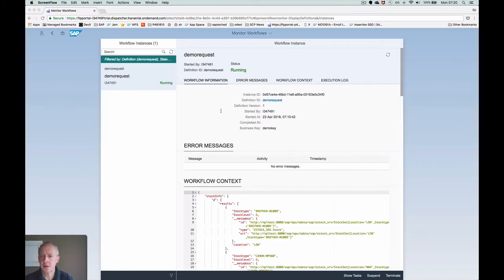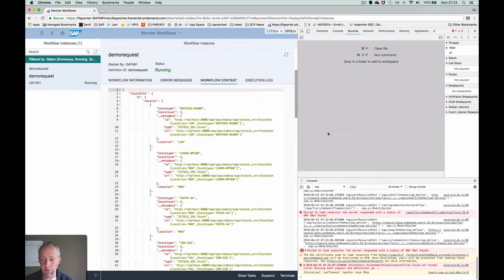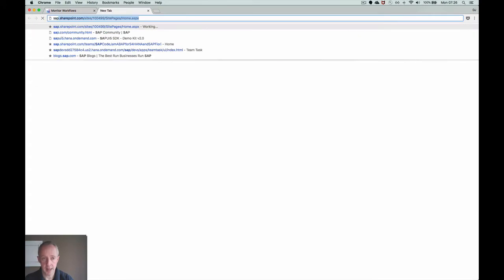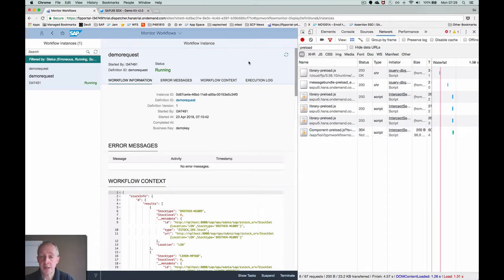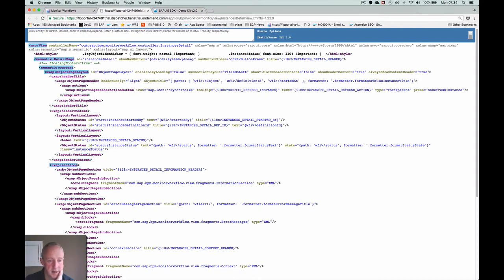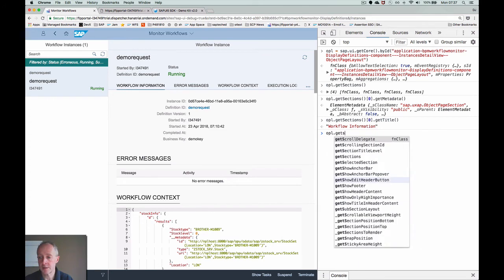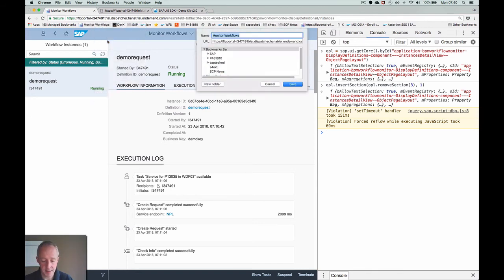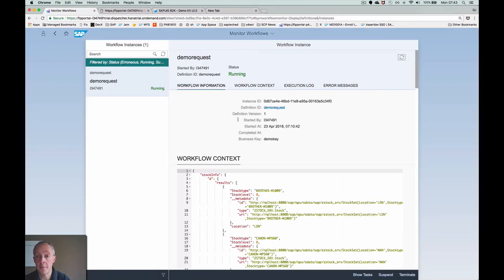An approach to debugging and fixing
I wanted to share an approach, or "workflow" (lowercase "w") that I typically find myself using when scratching an itch. It relates particularly to addressing needs I have in the Fiori / SAPUI5 area. Read more about the context of this video in my post: "Monday morning thoughts: debugging approach and Greasemonkey revival"